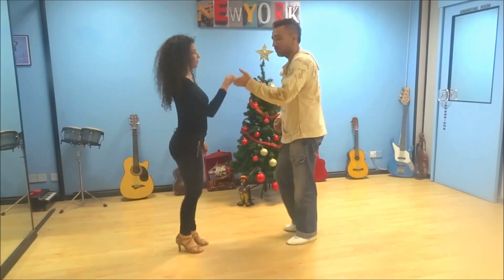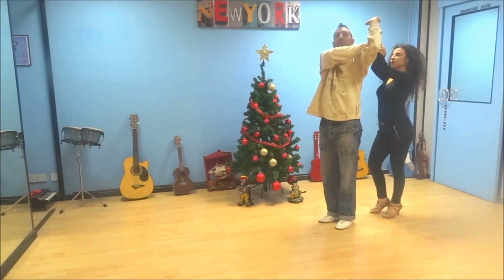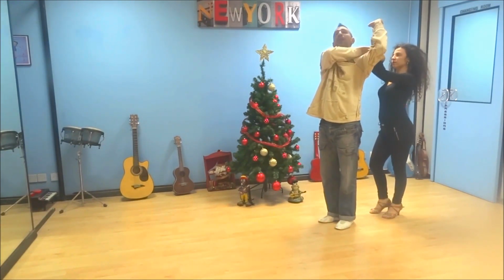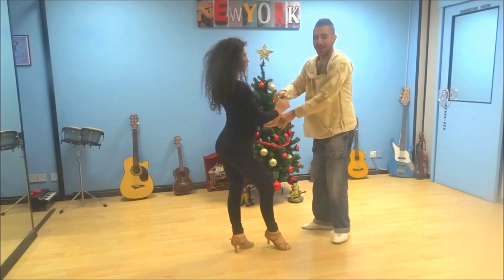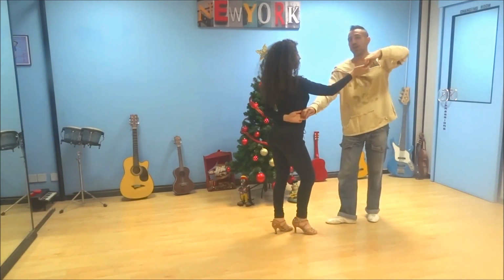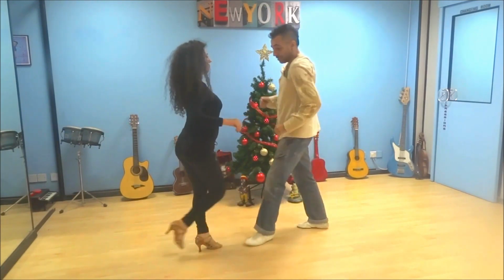The Riddler: Salsa Move explanation! 🤩 ~{Improver/Intermediate }~